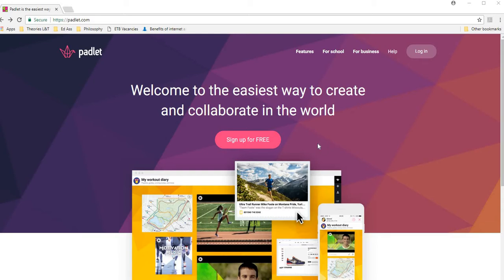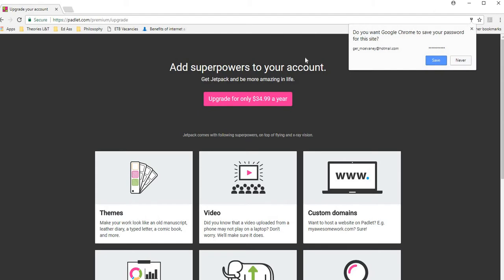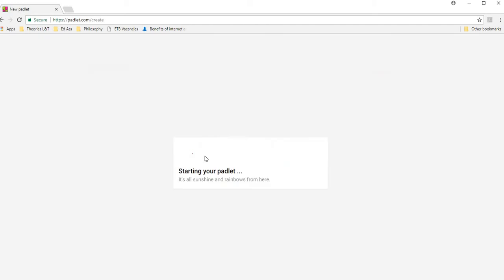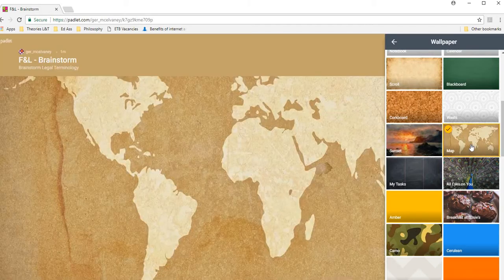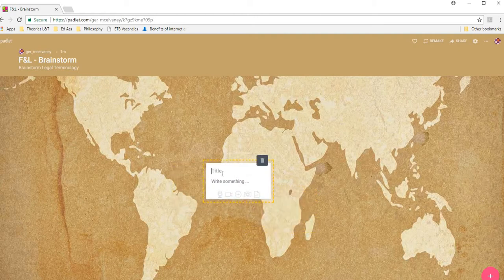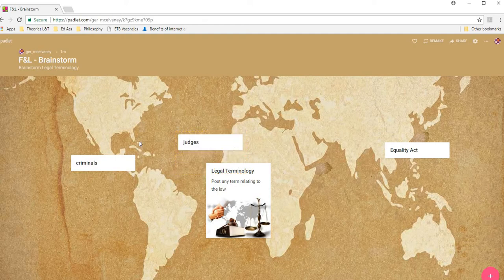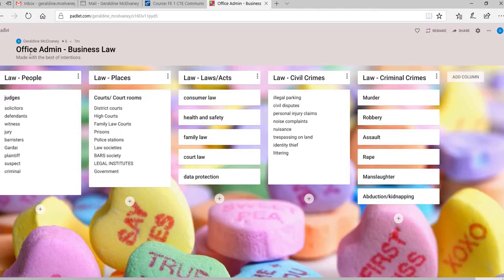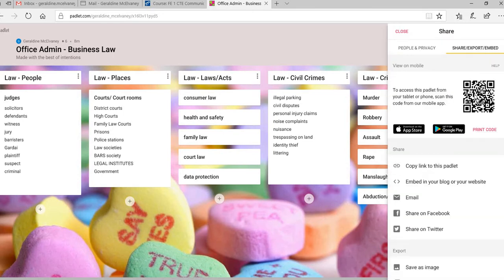All - Padlet - Accessing & Sharing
Accessing Padlet and creating/sharing Padlets